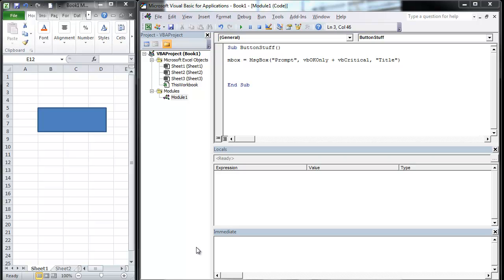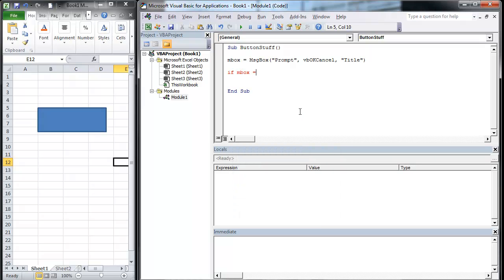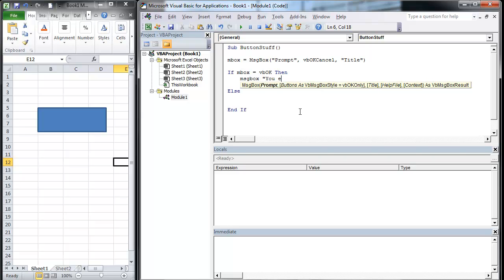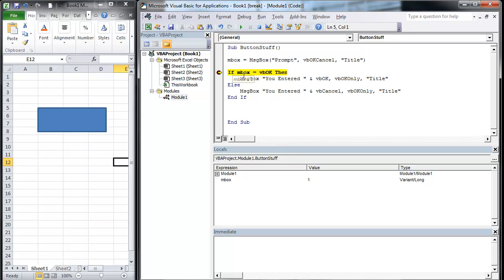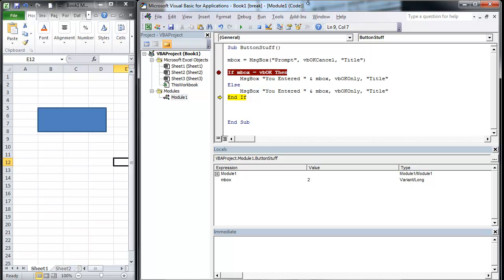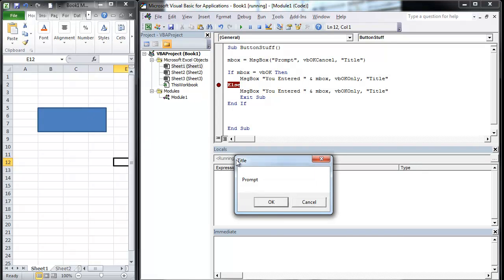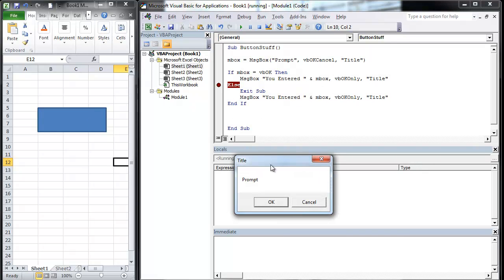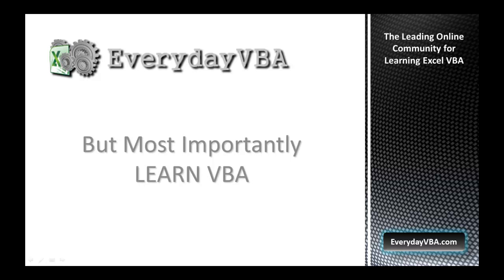#11 EverydayVBA Message Box (MsgBox) with If Statement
We save the Response from the original message box and based on the response we display another message box